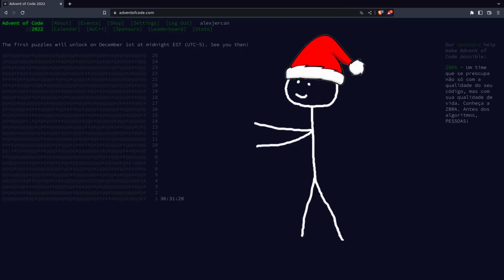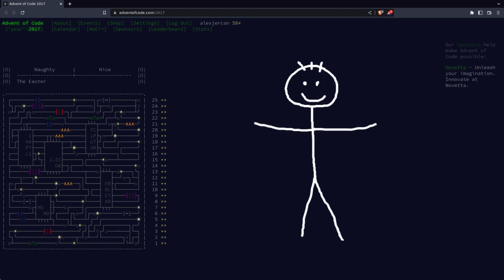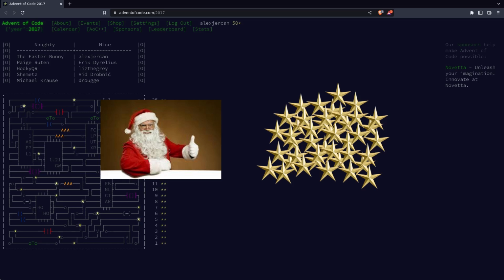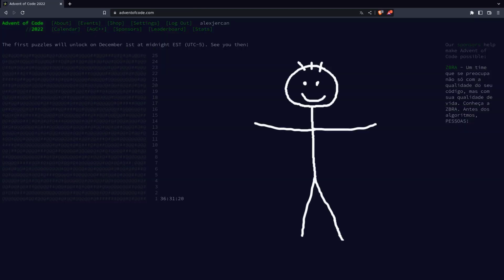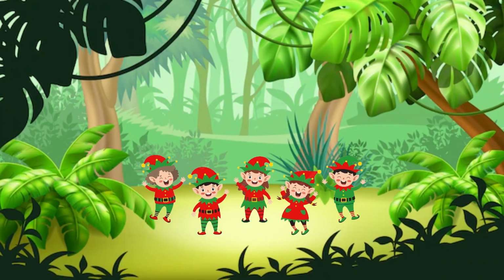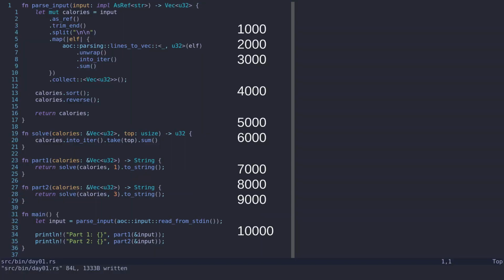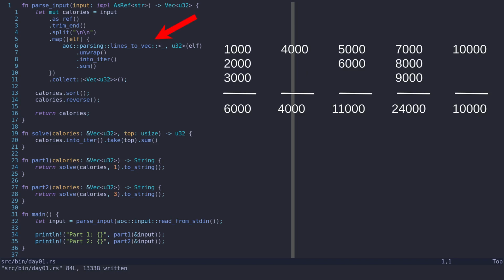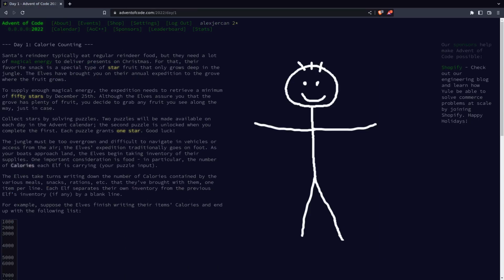Advent of Code 2022: Day 1 | Rustlang